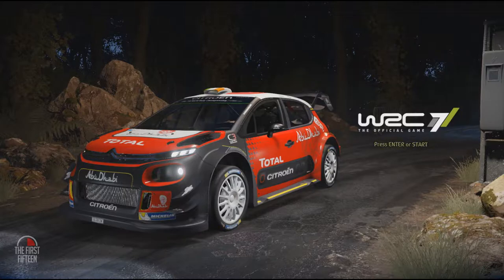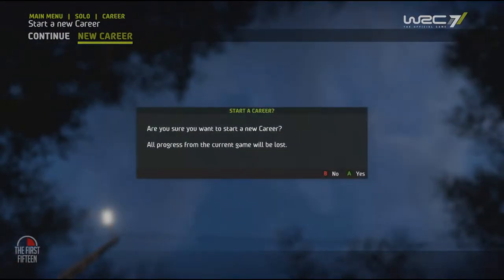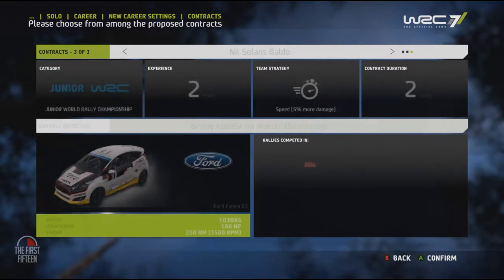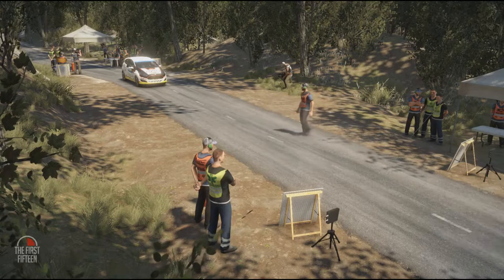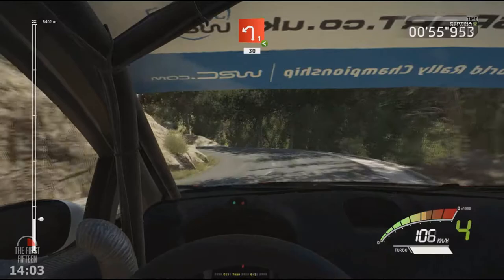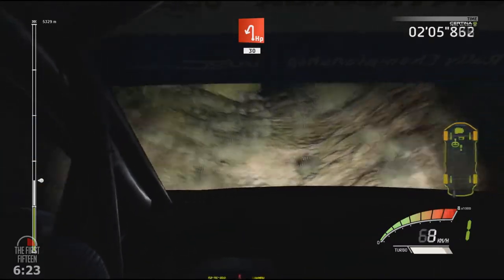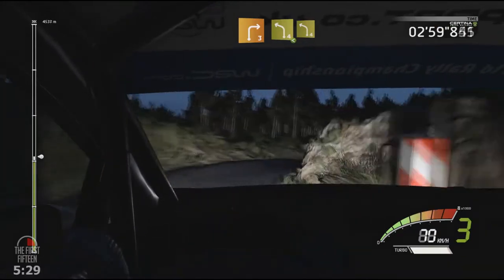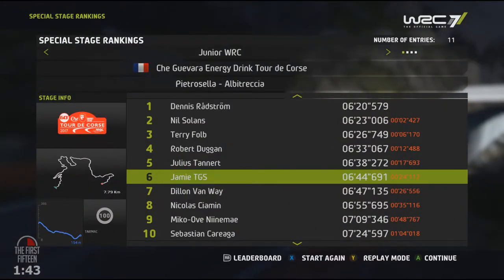WRC7 - PC Gameplay (First 15 Minutes) Rally Games Ep. 21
WRC 7 - the game which may have gone under the radar for many of you. Here we take a look at the first 15 minutes of career in our on-going look at Rally games!

Parental Advisory - May Contain Strong Language